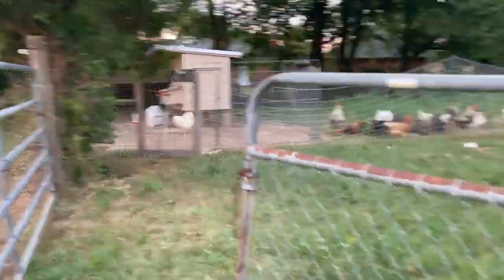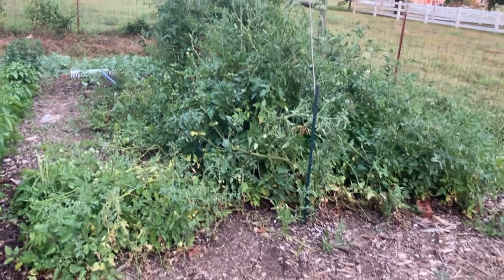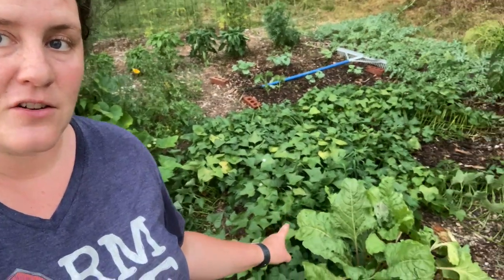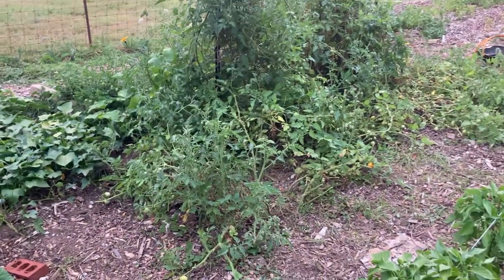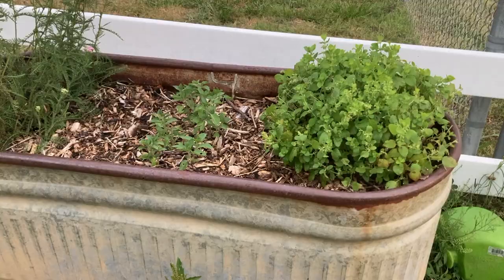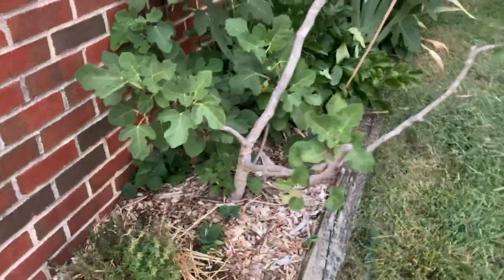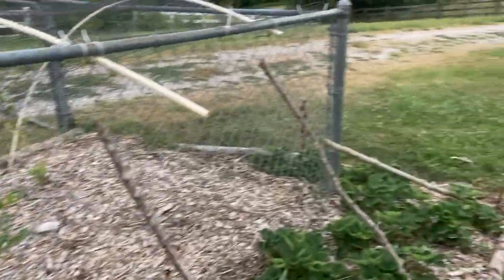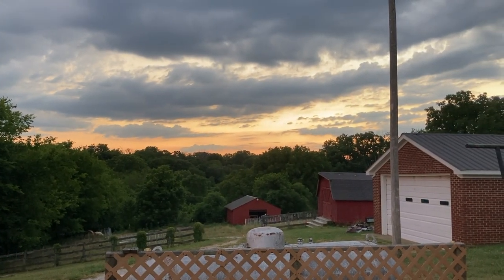Summer Garden Tour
It's officially summer and already July! Come see the progress in the garden and what all I have growing this year. My favorite section is the part I left to the volunteer plants!